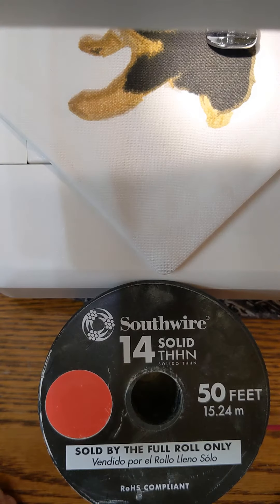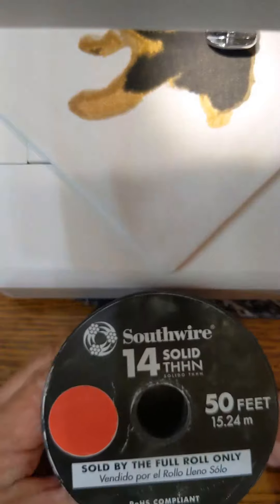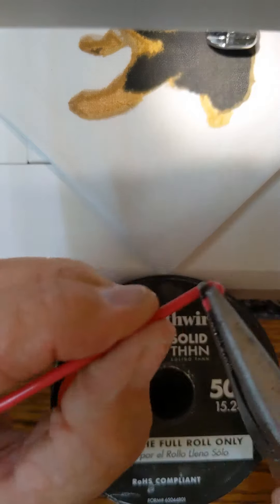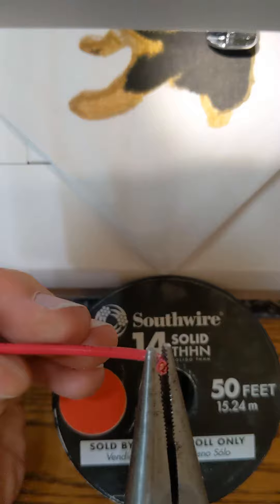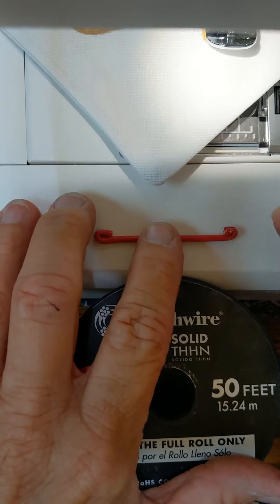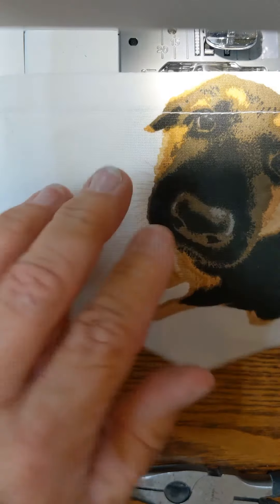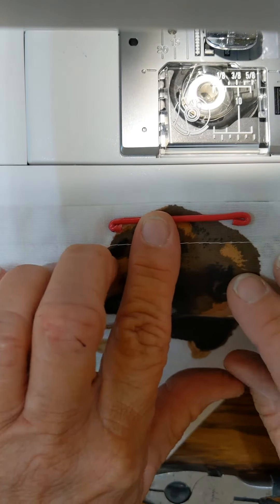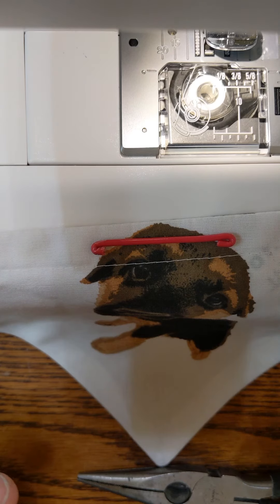Mask Nose Piece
Flexible but doesn't loose it's shape